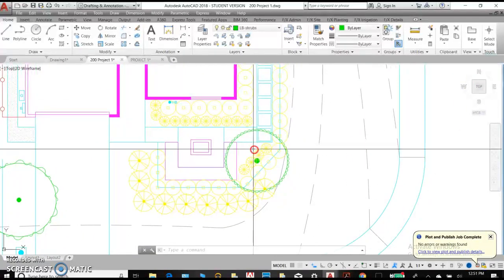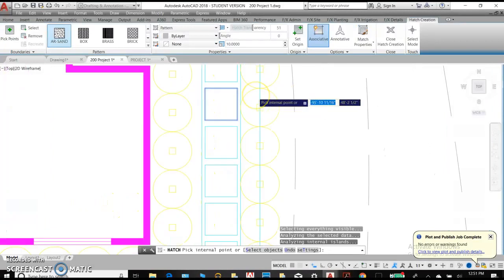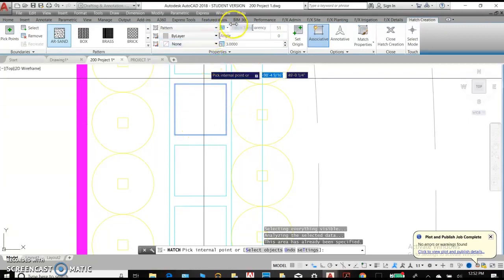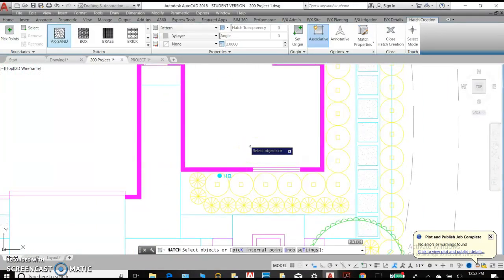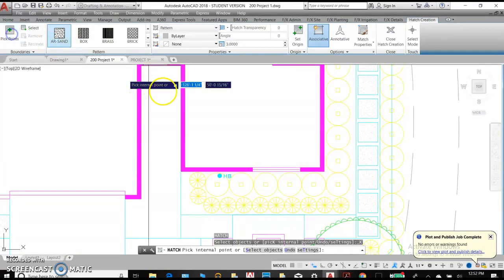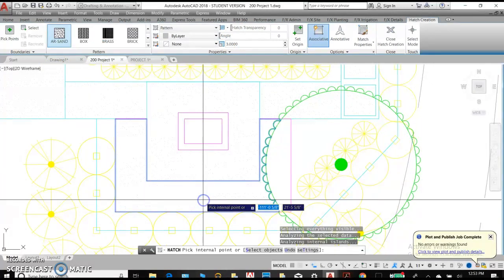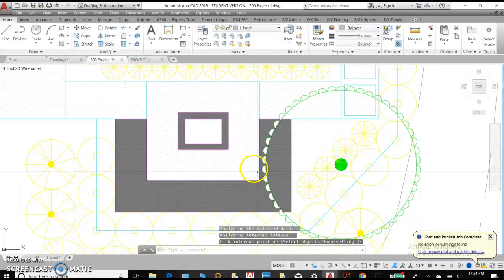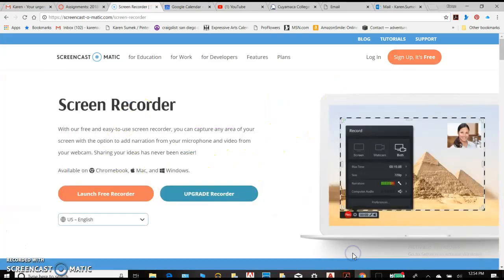4.5 Lab Assignment